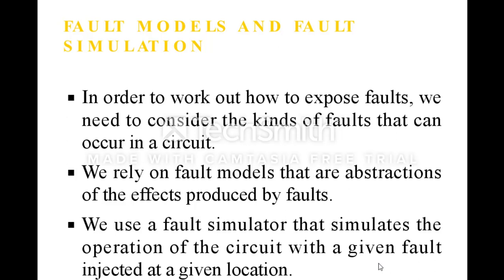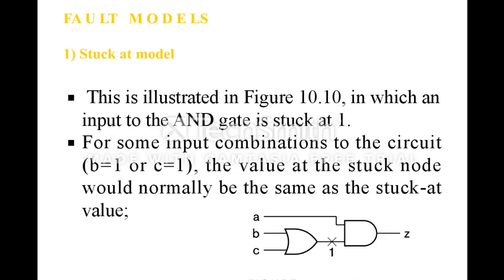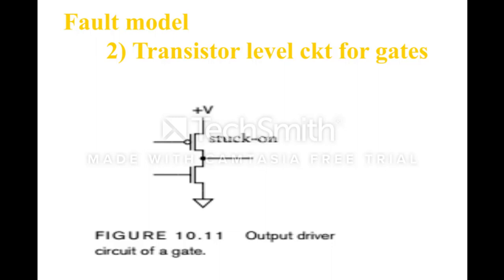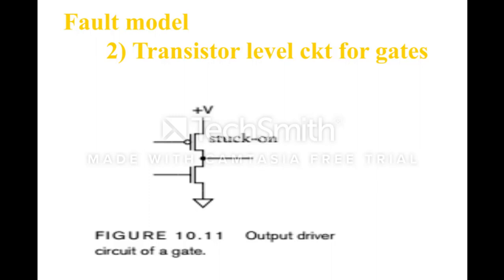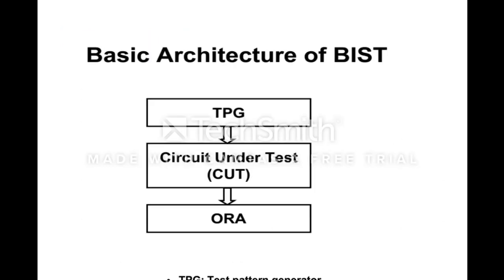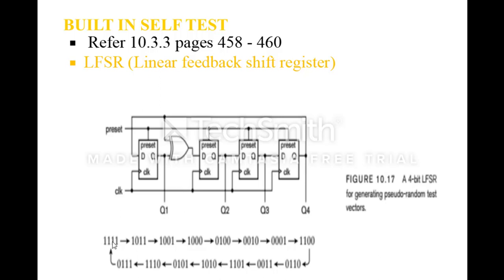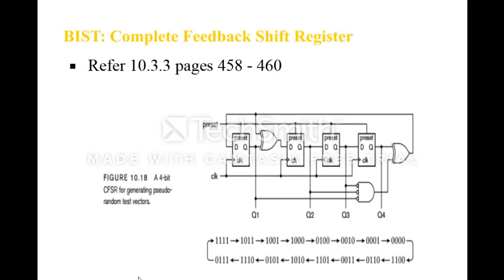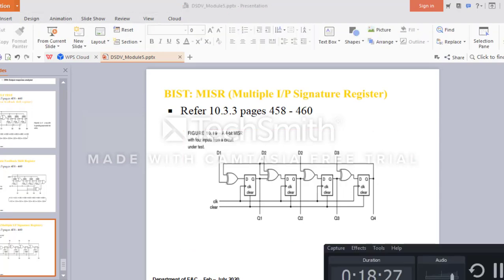DFT BIST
Design For Testiing Techniques